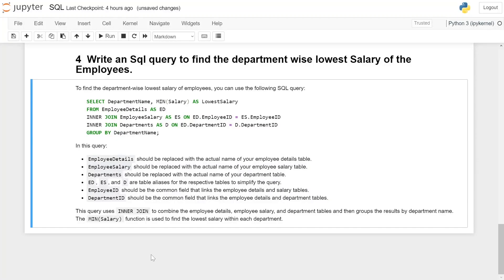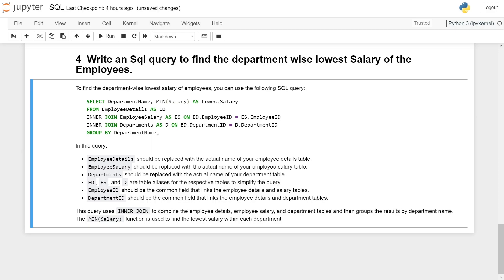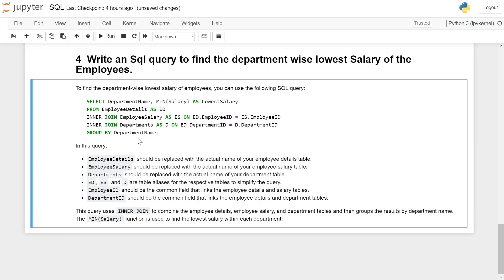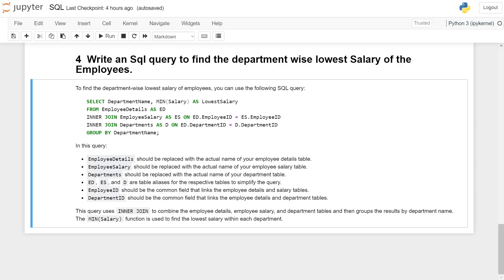SQL Interview Question and Answers | Department Wise Lowest Salary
To find the department-wise lowest salary of employees, you can use the following SQL query:

```sql
SELECT DepartmentName, MIN(Salary) AS LowestSalary
FROM EmployeeDetails AS ED
INNER JOIN EmployeeSalary AS ES ON ED.EmployeeID = ES.EmployeeID
INNER JOIN Departments AS D ON ED.DepartmentID = D.DepartmentID
GROUP BY DepartmentName;

In this query:

- `EmployeeDetails` should be replaced with the actual name of your employee details table.
- `EmployeeSalary` should be replaced with the actual name of your employee salary table.
- `Departments` should be replaced with the actual name of your department table.
- `ED`, `ES`, and `D` are table aliases for the respective tables to simplify the query.
- `EmployeeID` should be the common field that links the employee details and salary tables.
- `DepartmentID` should be the common field that links the employee details and department tables.

This query uses `INNER JOIN` to combine the employee details, employee salary, and department tables and then groups the results by department name. The `MIN(Salary)` function is used to find the lowest salary within each department.